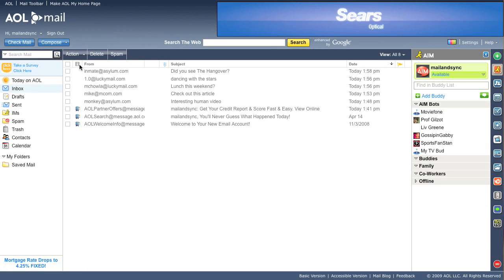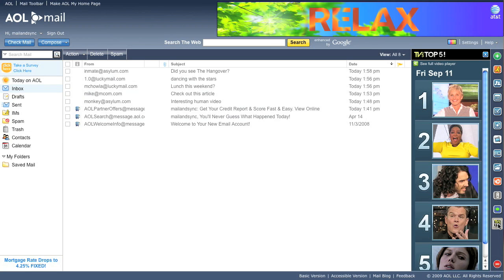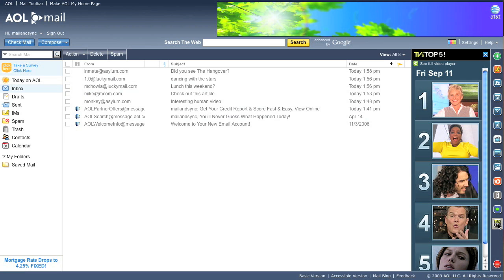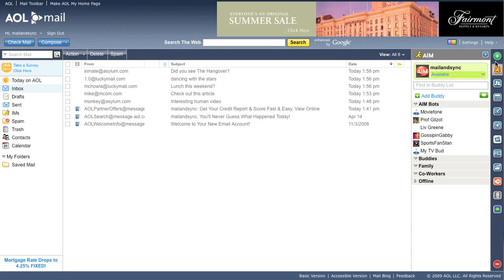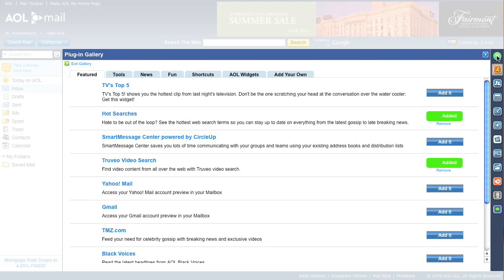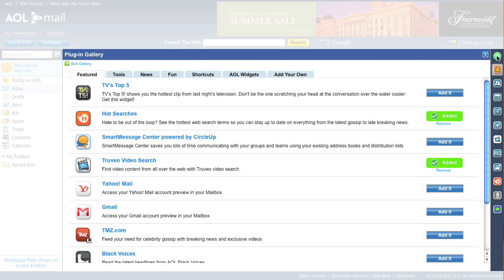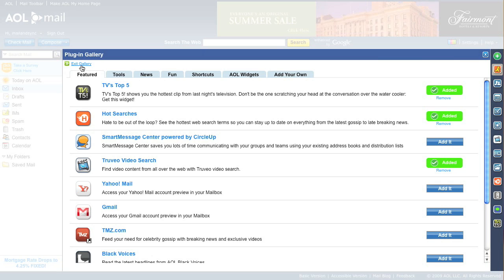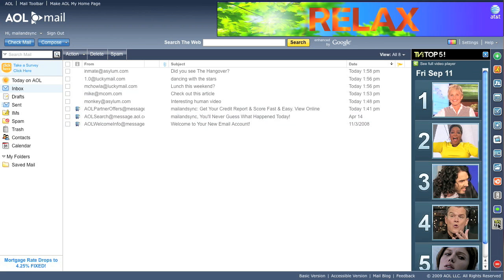TV's Top 5 - A new plug-in for AOL webmail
Check the new webmail plug-in that brings last night's hottest clips right into your mailbox.